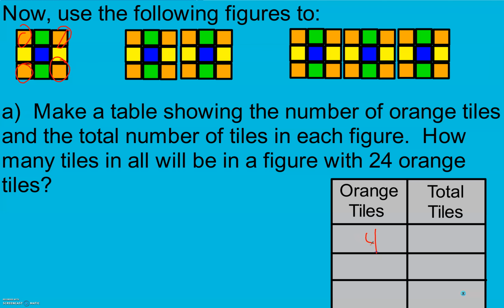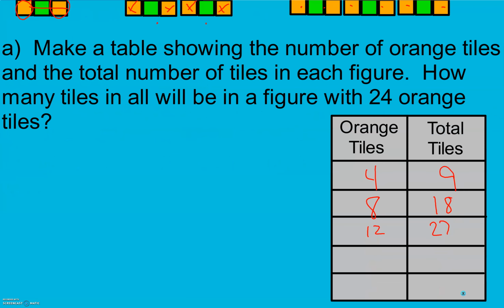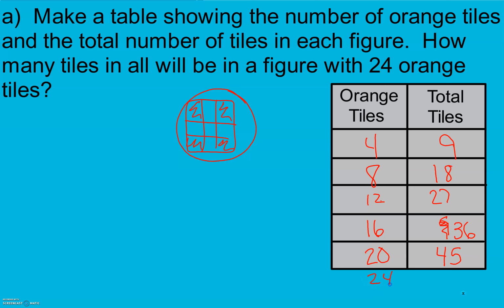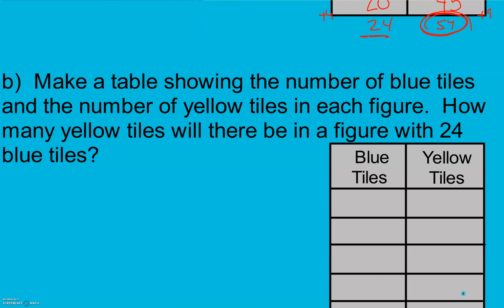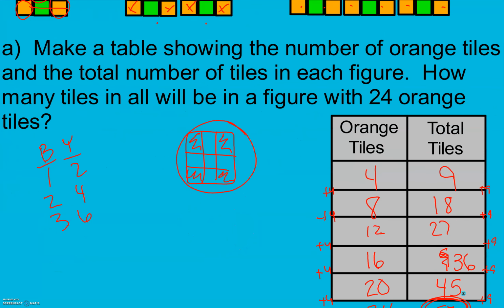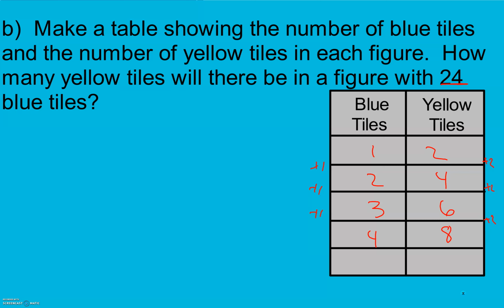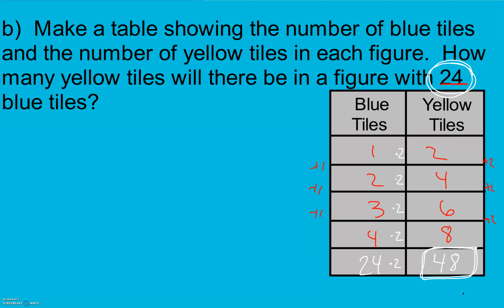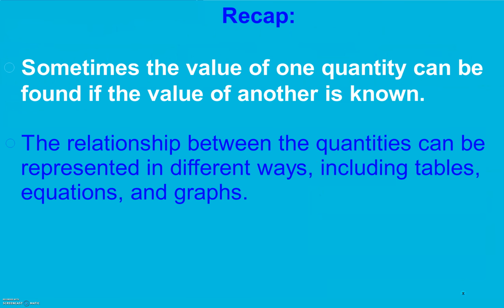Algebra 1 Section 1.9 pt 2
Patterns, Equations, and Graphs